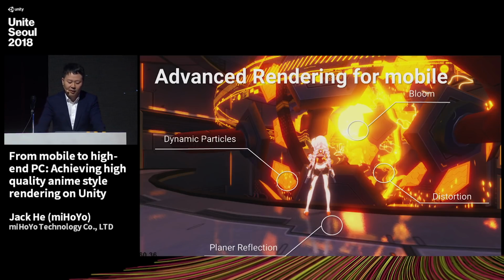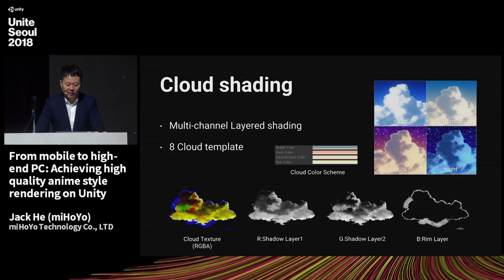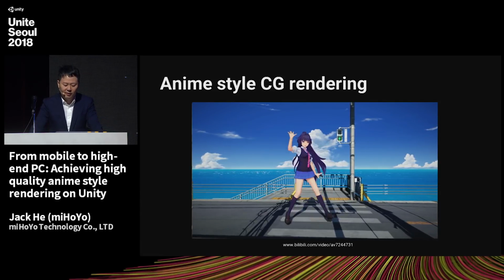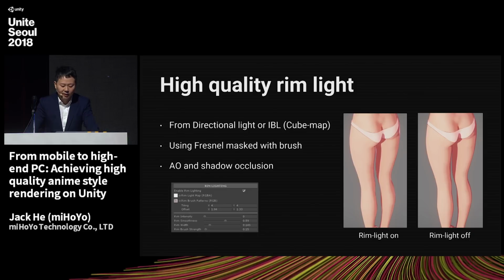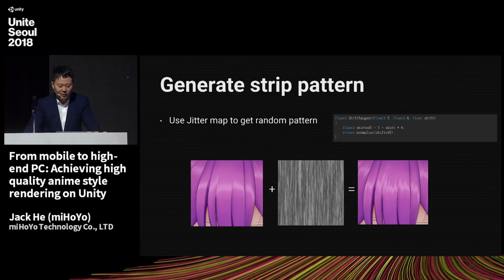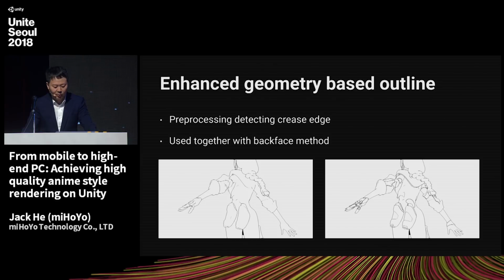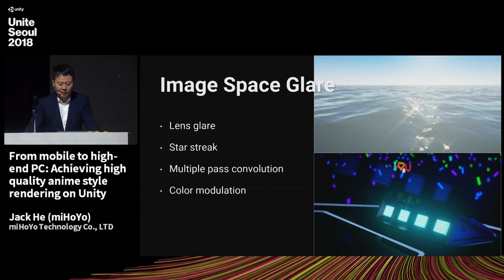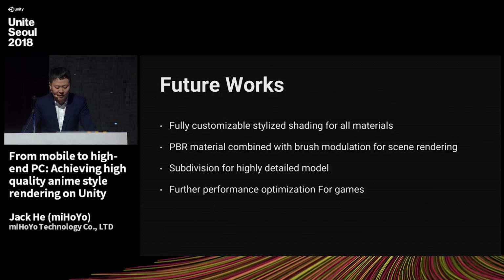From mobile to high-end PC: Achieving high quality anime style rendering on Unity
Jack He / miHoYo Technology Co., LTD / Technical Director